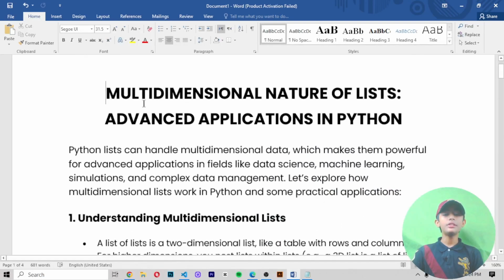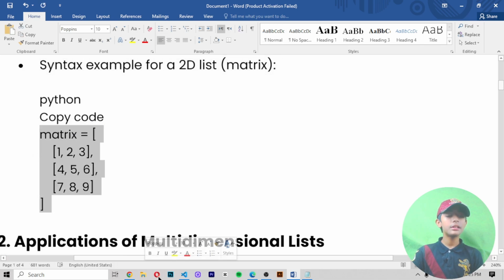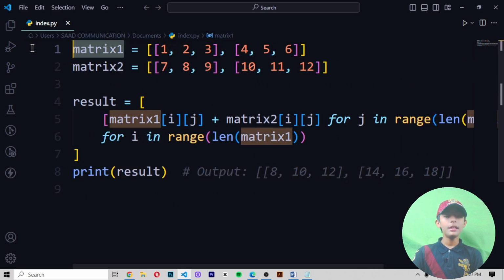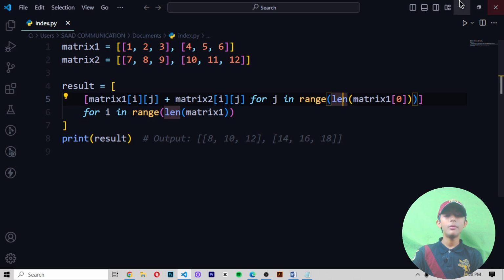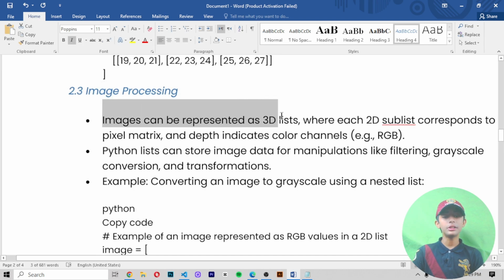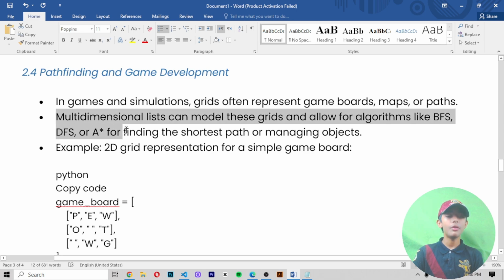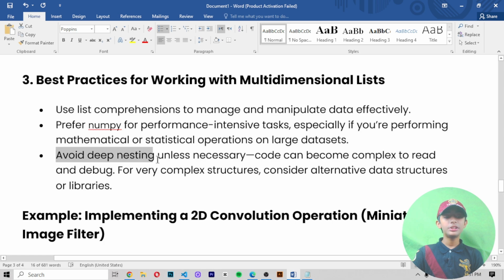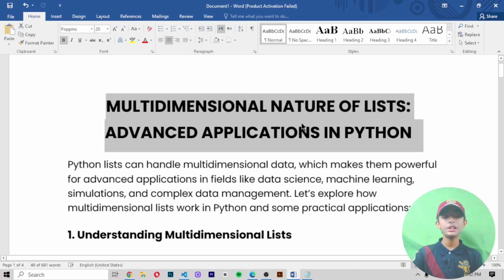PYTHON MULTIDIMENSIONAL NATURE OF LISTS ADVANCED APPLICATIONS | Python Tutorial - Lesson #113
This video is about PYTHON MULTIDIMENSIONAL NATURE OF LISTS ADVANCED APPLICATIONS | Python Tutorial - Lesson #113

Suggested Courses:
❤️ Complete Clones